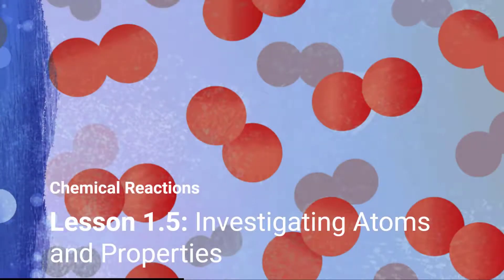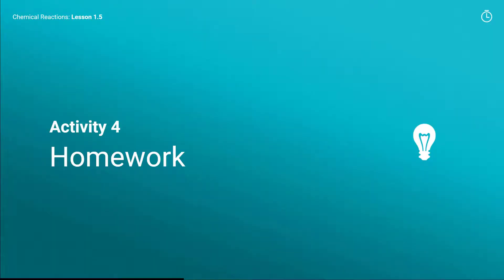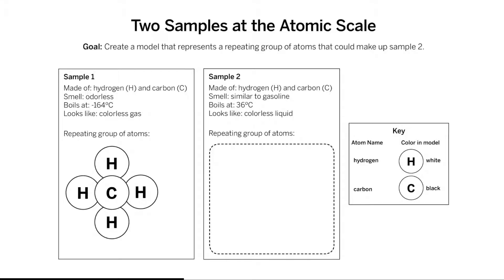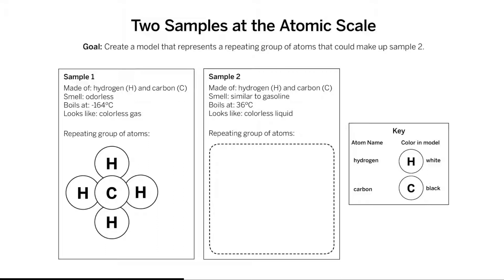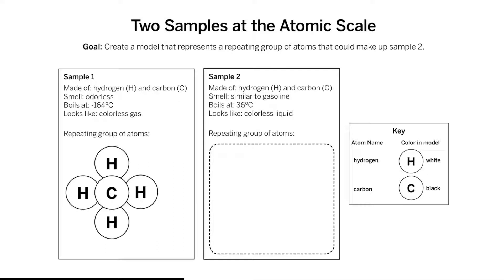Chemical Reactions Lesson 1.5 Activity 4